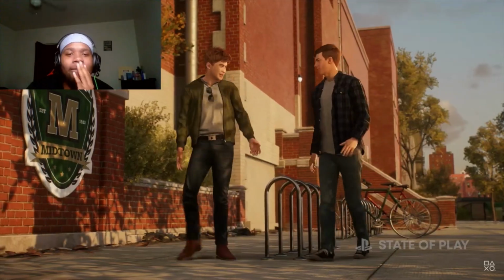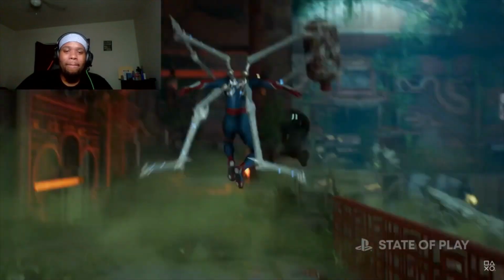V-Reacts: Marvel's Spider-Man 2 - Expanded Marvel's New York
AGAIN. THIS WILL BE THE BEST SUPERHERO GAME EVER MADE!